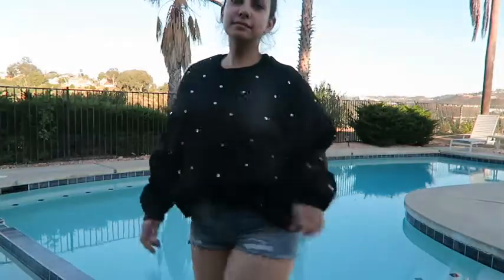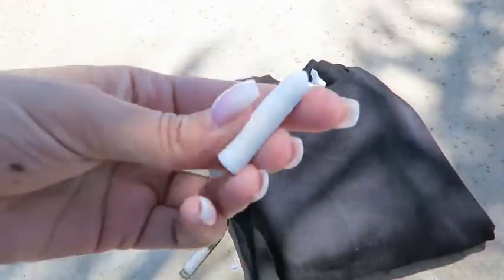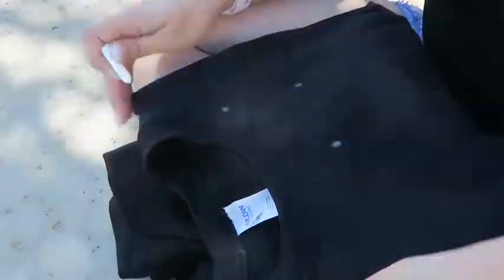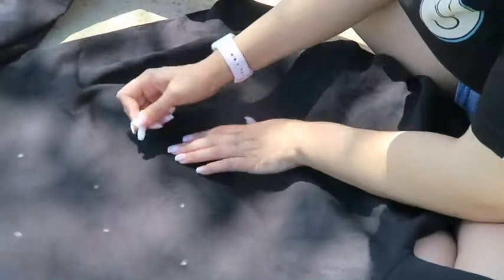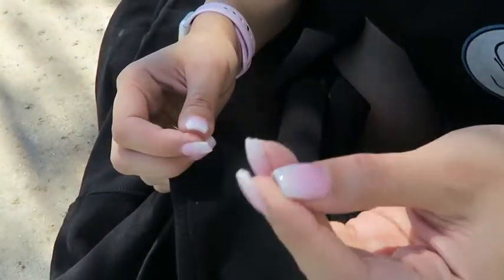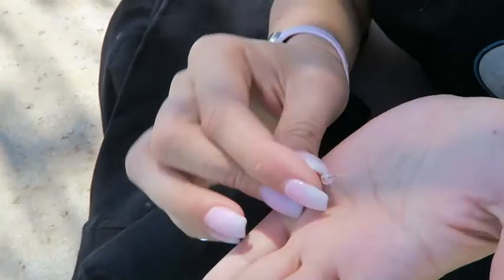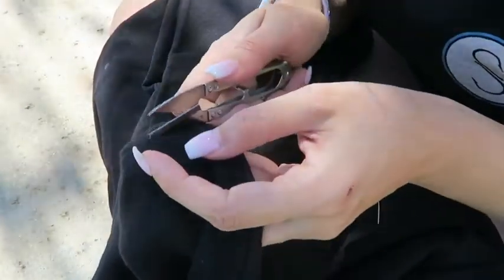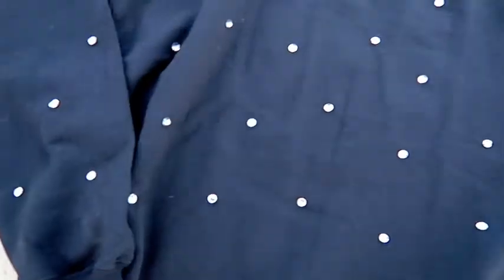DIY MIU MIU INSPIRED SEQUIN SWEATSHIRT | Holeh Pocket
♥ CREDIT CODES ♥
Poshmark $10 Credit: BOHEG
FREE Ride with Uber: EOYJS
Postmates $10 Credit: m37m

FTC- I was not paid or given products by any of the companies mentioned. All opinions are my own.